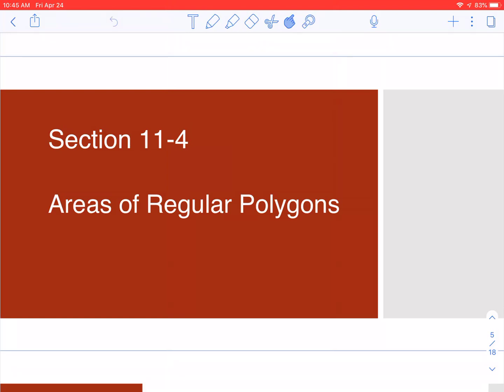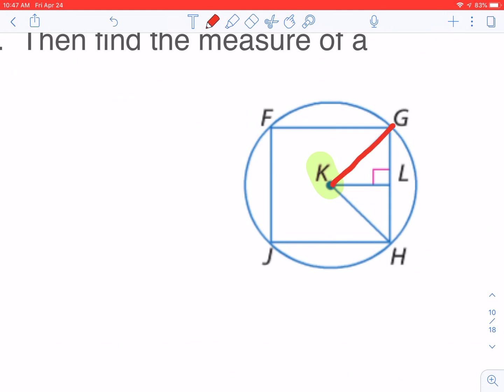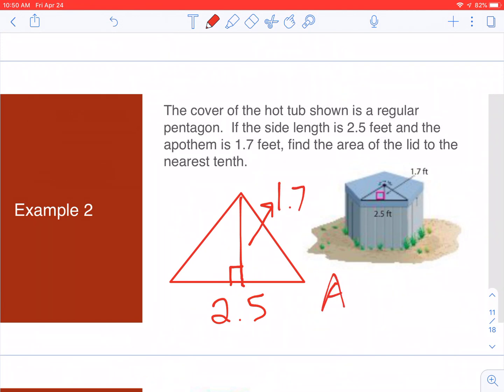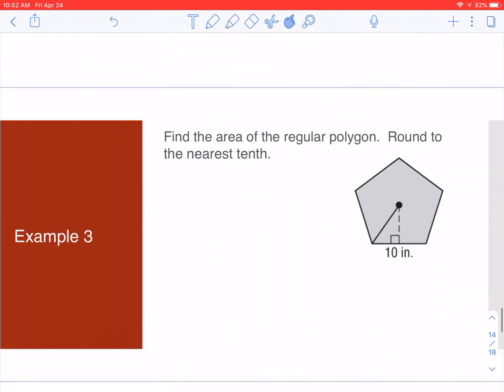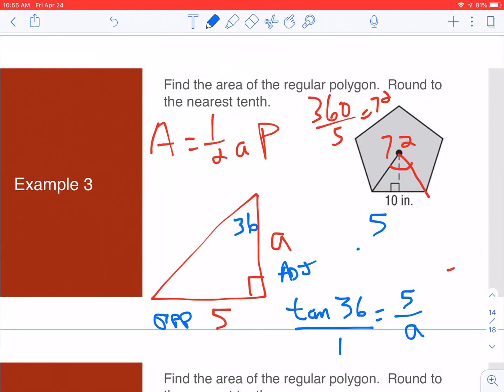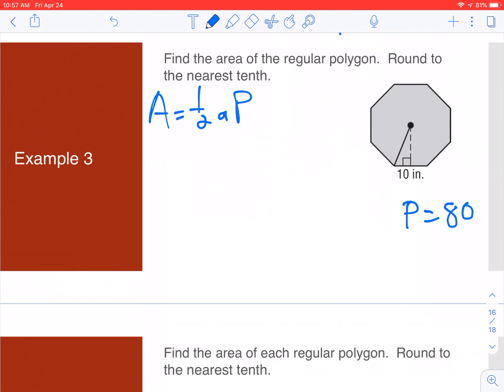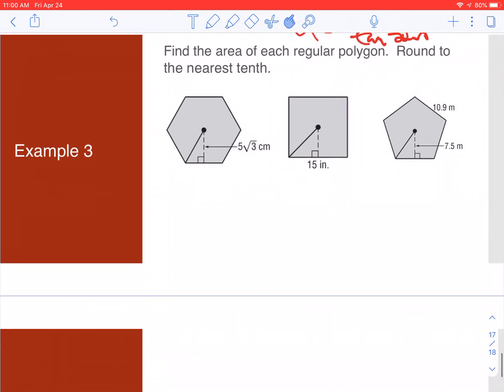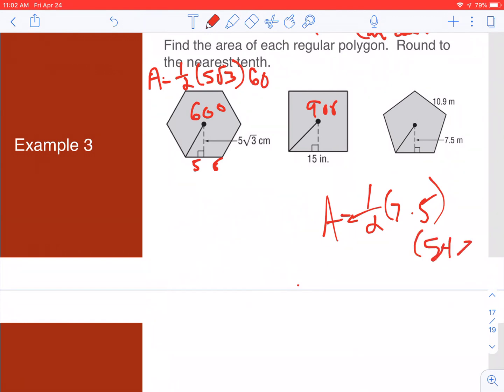11-4 Areas of Regular Polygons